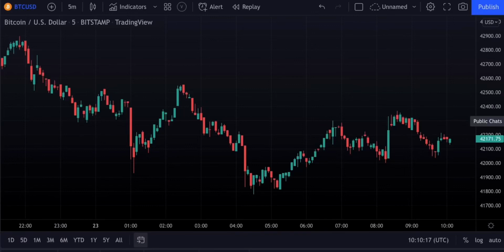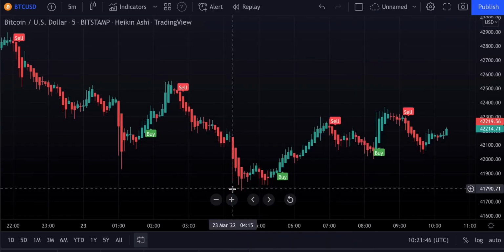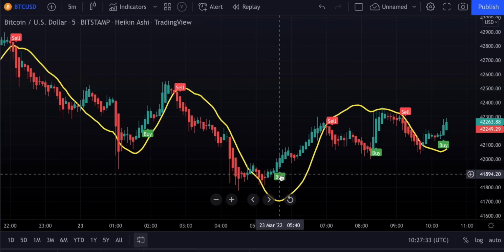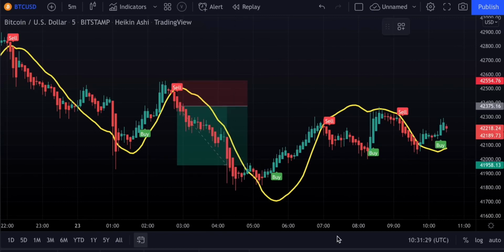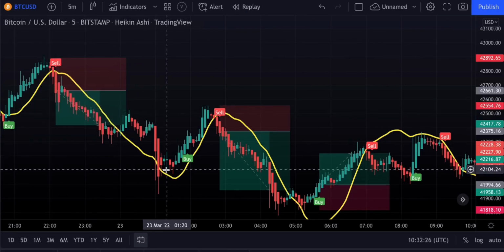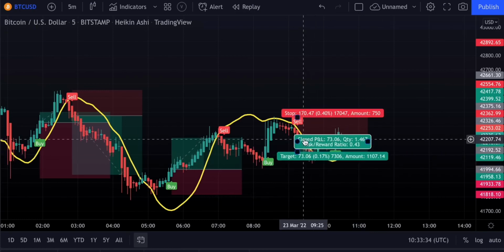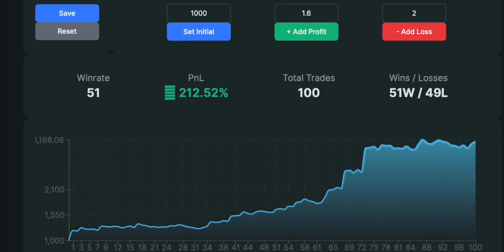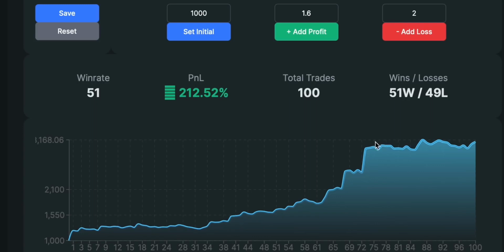Amazing indicator for day trading that you should try